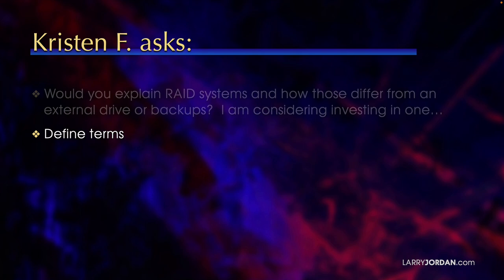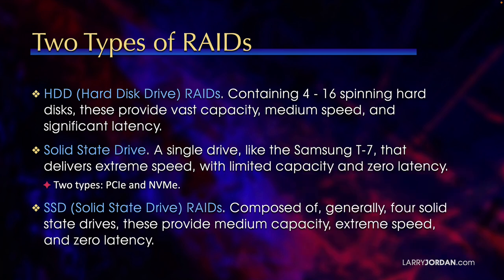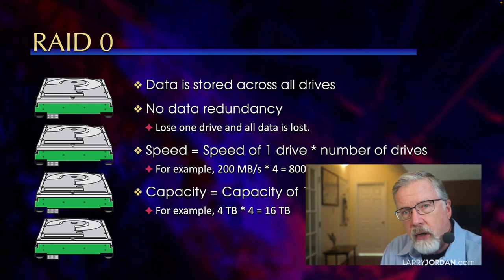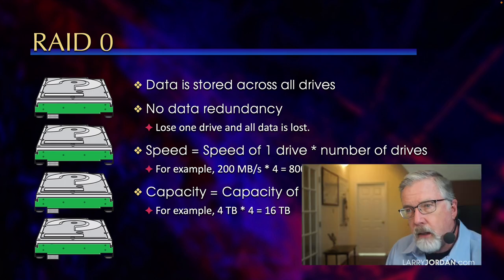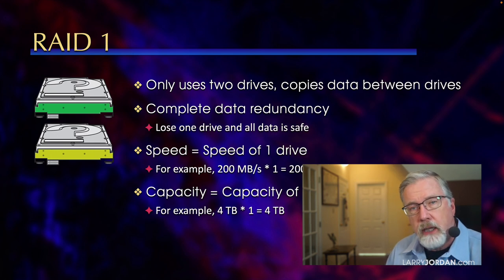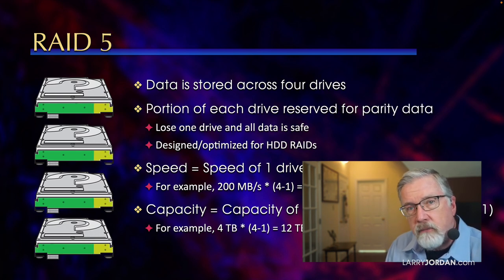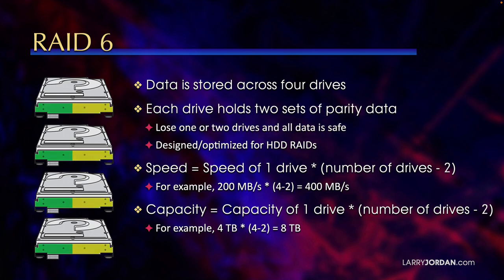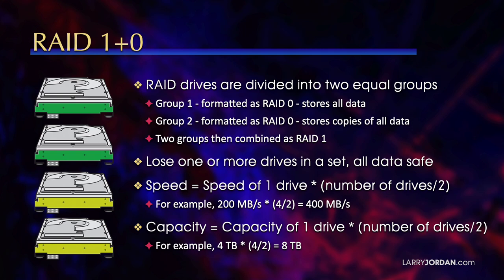Explaining Data Storage RAIDs and How They Work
"Explaining Data Storage RAIDs and How They Work" is an excerpt from a recent PowerUp webinar - "How Fast Is Fast? Measuring System Performance" - presented by Larry Jordan.

As video images get bigger, faster and bigger storage becomes critical. Enter the RAID. In this short illustrated video tutorial, Larry Jordan explains what computer RAIDs are and the differences in speed, capacity and data protection between the different RAID types.